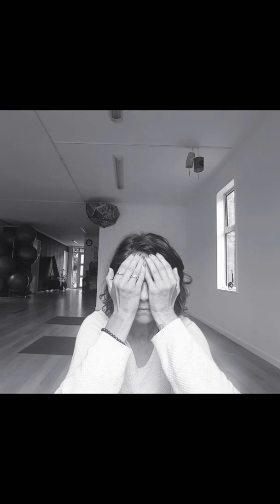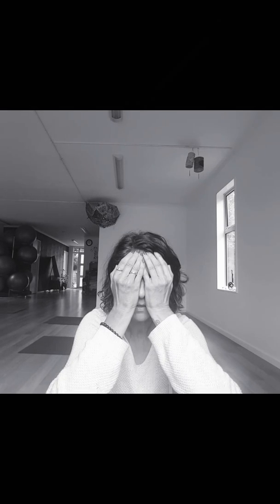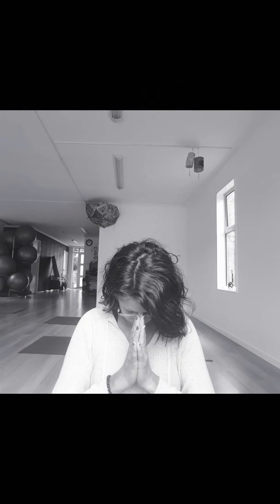Meditation #1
A gentle guided Meditation.